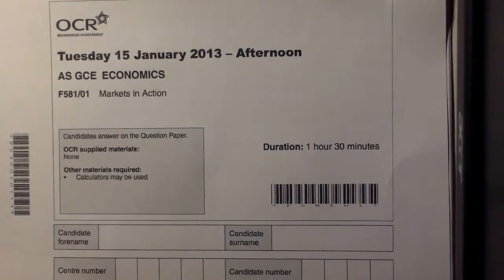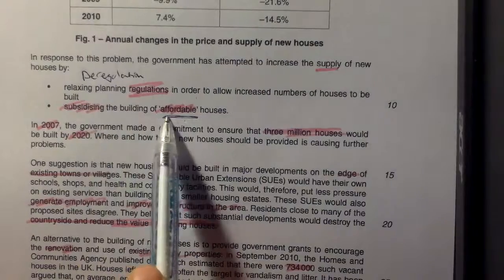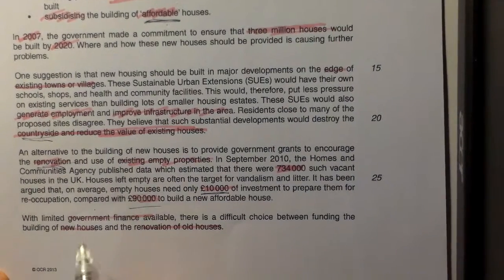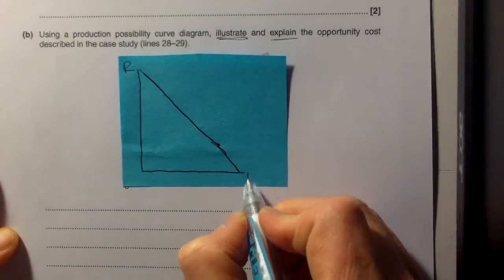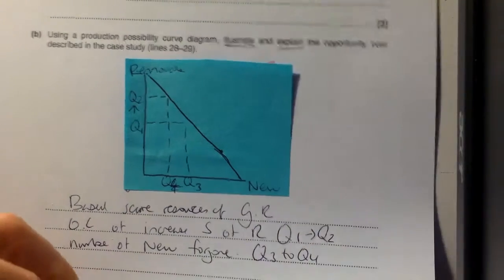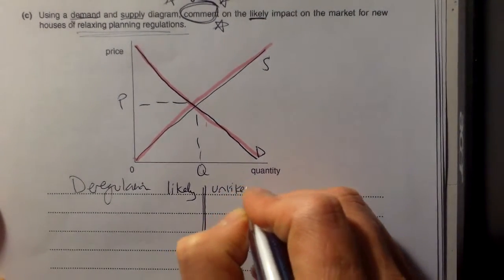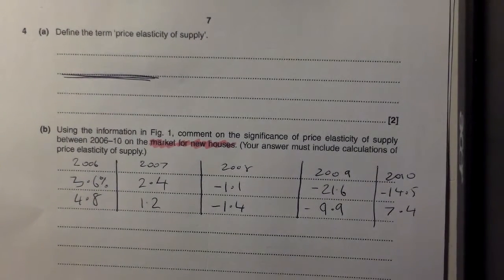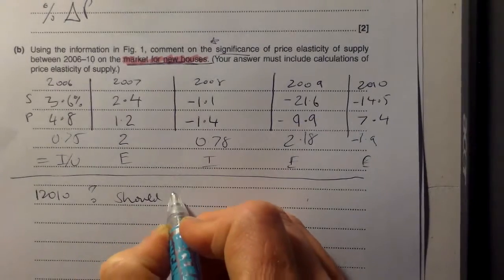Jan 2013 F581